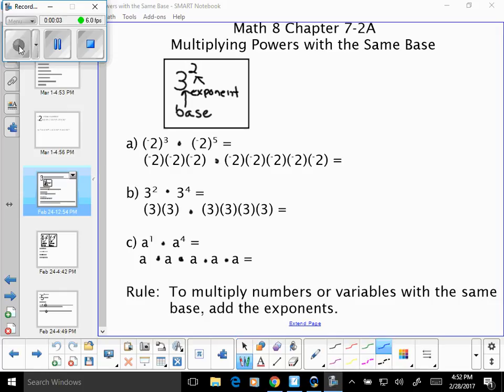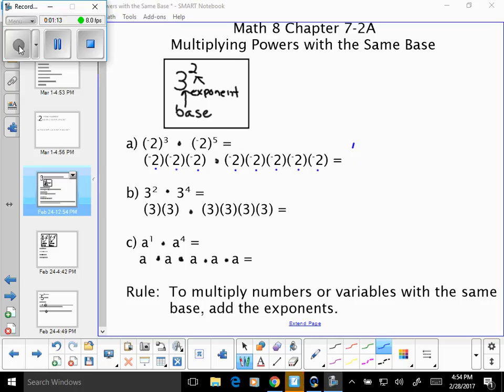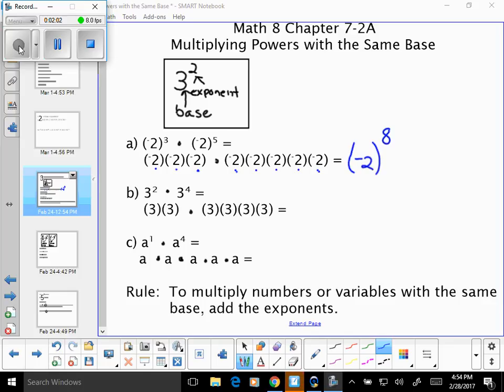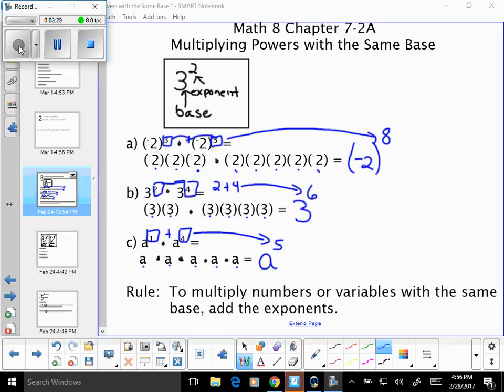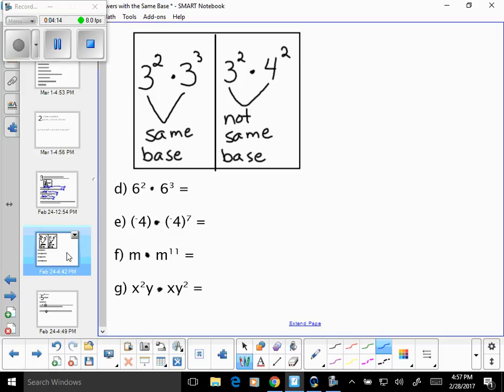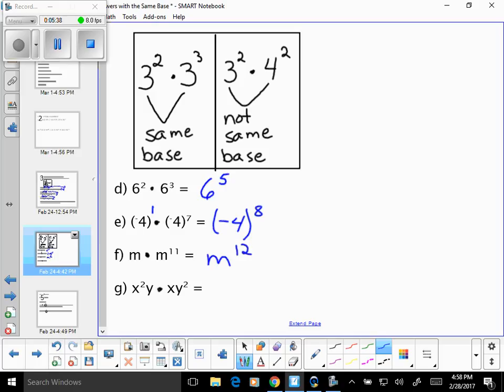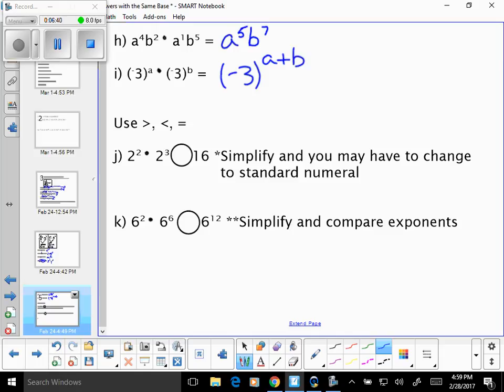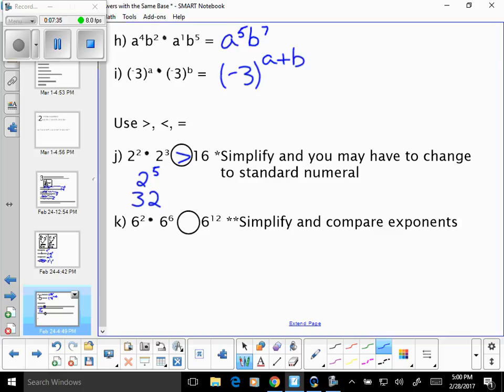Chapter 7 2A Multiplying Powers with the Same Base